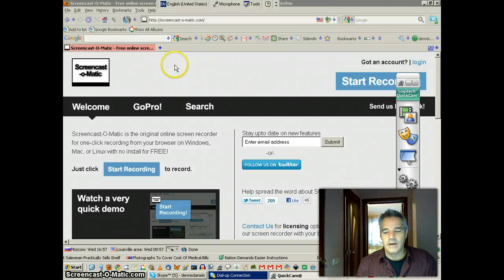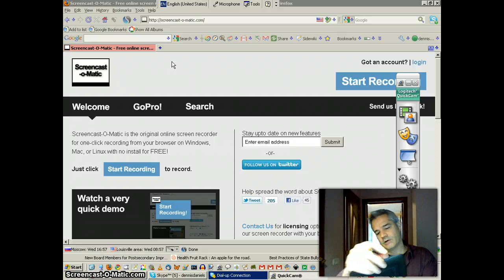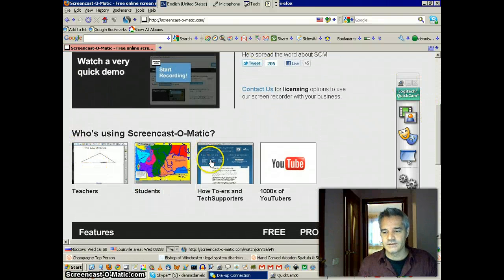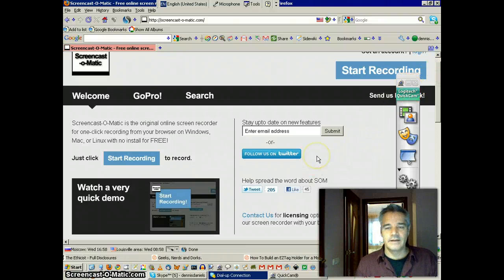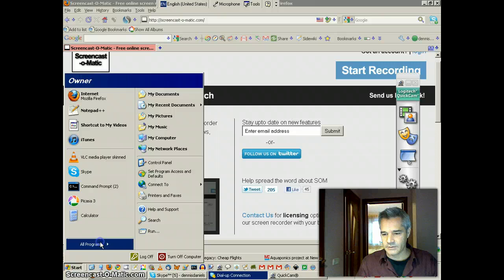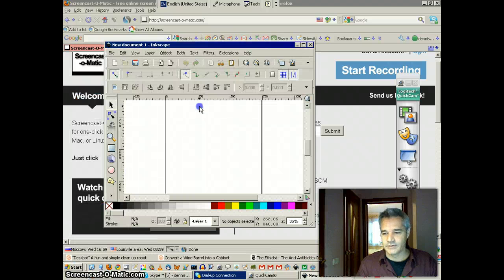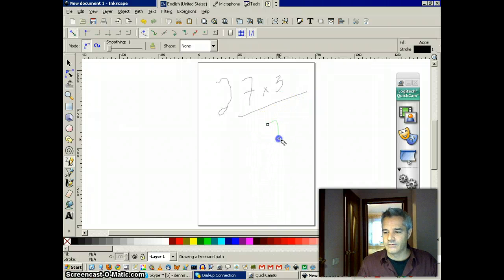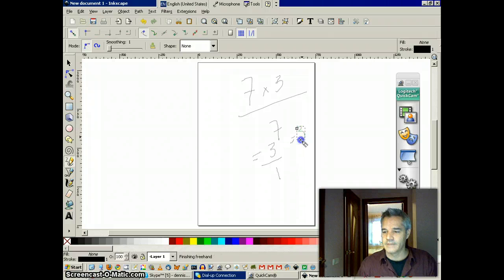Quick demonstration of how to make educational videos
We need your help in making math, chemistry, physics and science videos in general. Please record and post!